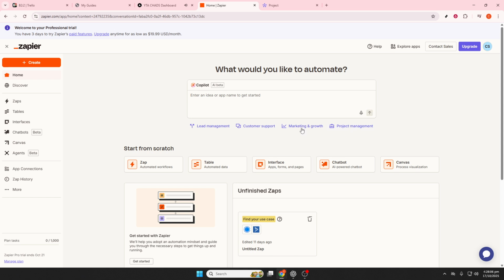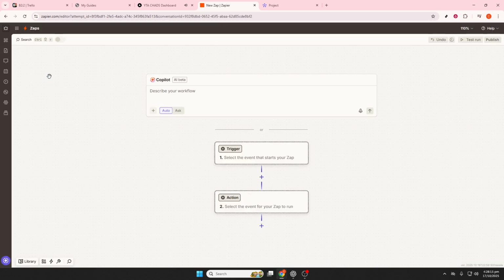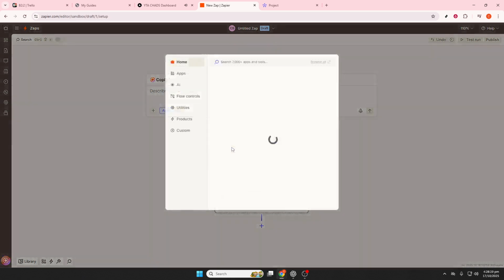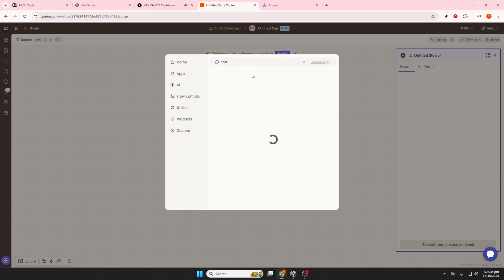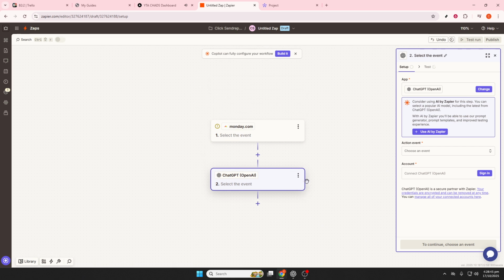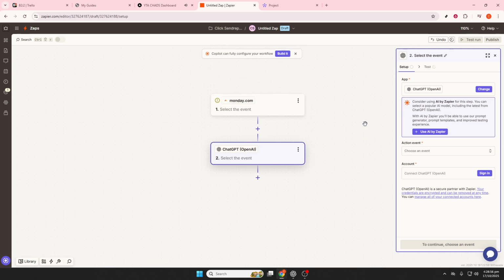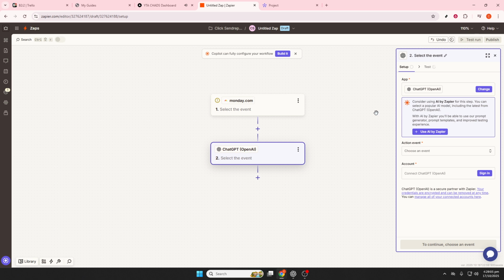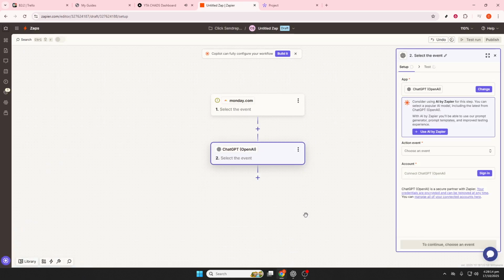How To Connect ChatGPT With Monday.com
🚀 Boost your productivity and automate your Monday.com workflows with ChatGPT!
In this step-by-step tutorial, I’ll show you how to connect ChatGPT with Monday.com to streamline your task management, generate updates automatically, and supercharge your team collaboration.

You’ll learn how to:
✅ Integrate ChatGPT with Monday.com using automation tools (like Zapier or Make)
✅ Generate smart project summaries and task updates automatically
✅ Use AI to simplify reporting and content creation inside Monday.com
✅ Save time, boost creativity, and get more done with AI-driven workflows

Perfect for virtual assistants, project managers, and business owners who want to take their Monday boards to the next level!